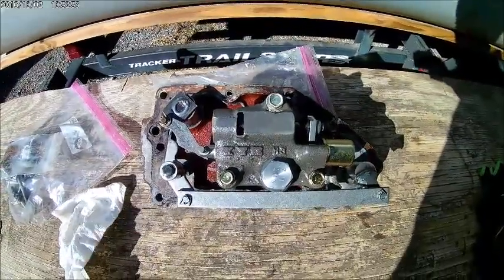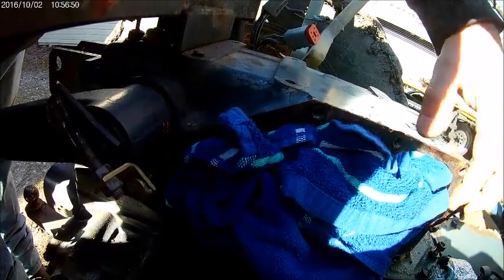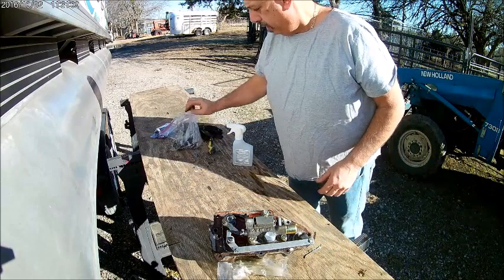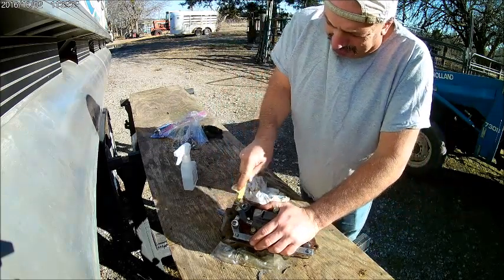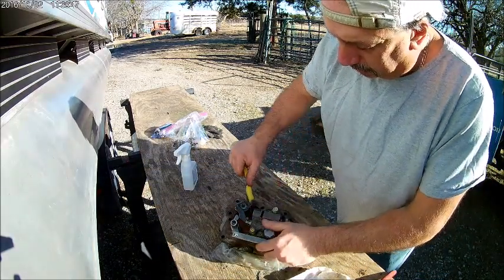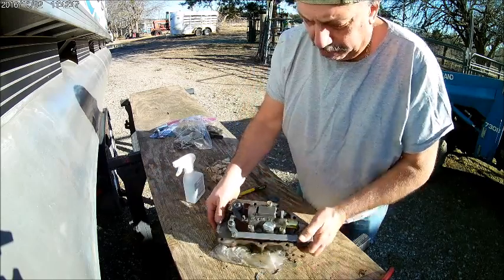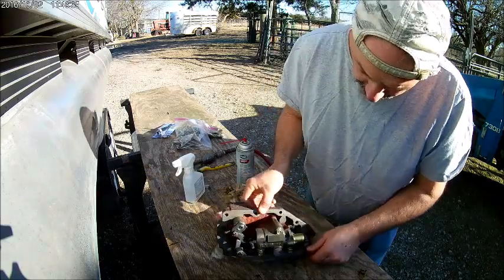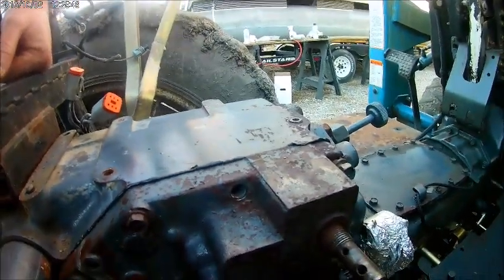NEW HOLLAND 1630 HYDRAULIC LEAK REPAIR PT3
In this video you will see my Ford New Holland 1630 3 cylinder tractor. I discovered a major hydraulic leak. See just how bad the leak is. Follow along in the following videos as we tare into this tractor and figure out what is leaking, where the leak is, how to remove the single spool rear remote valve, how to clean up the parts, how to reseal the parts, and how to get the tractor put back together and running.